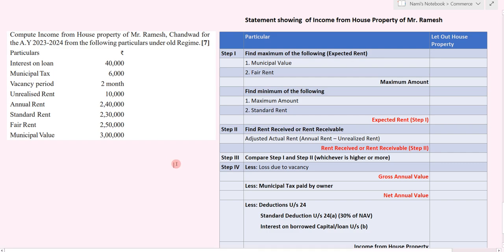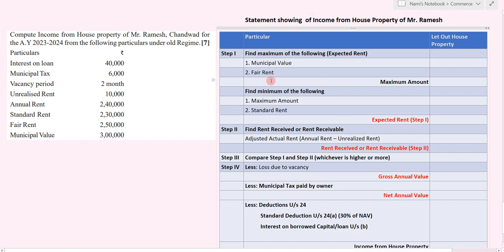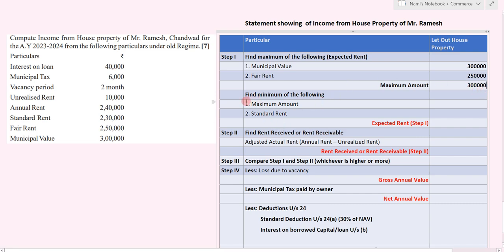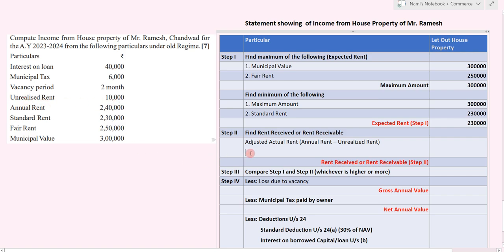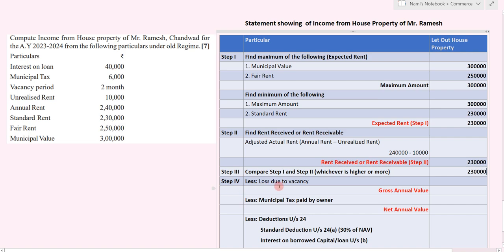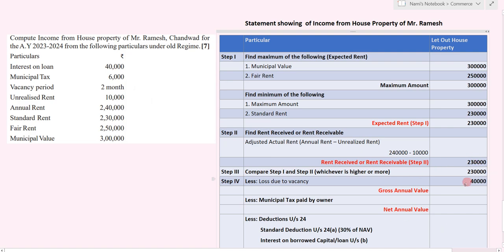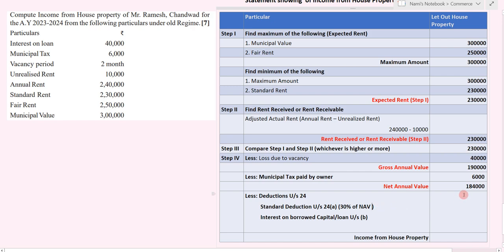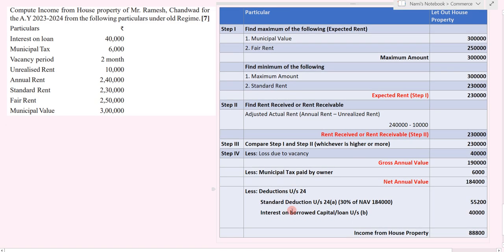T YBCOM Income from House Property|SPPU April 2023 Answer key|Solved Example|Income Tax|TYBCOM|MCOM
Income from House Property Part 2 (Solved Example)